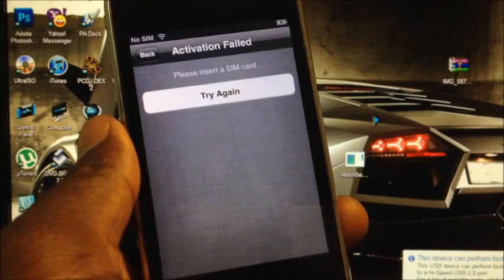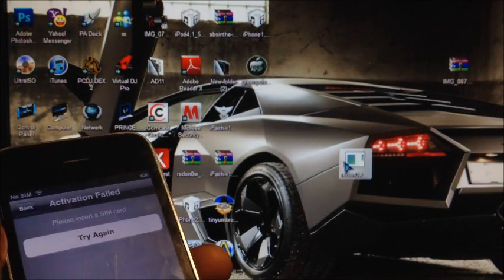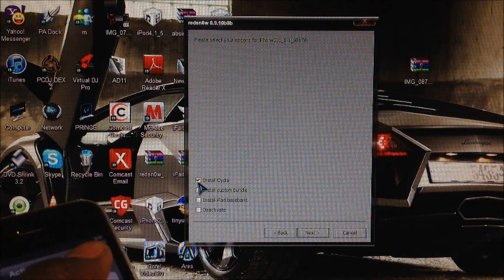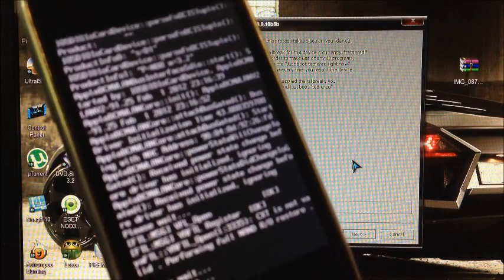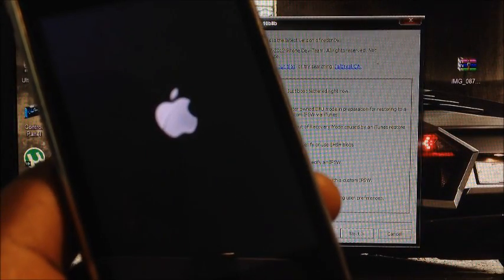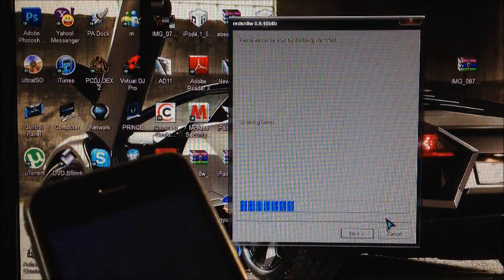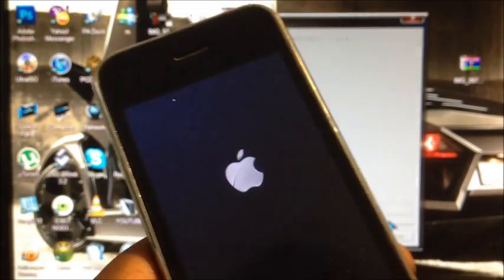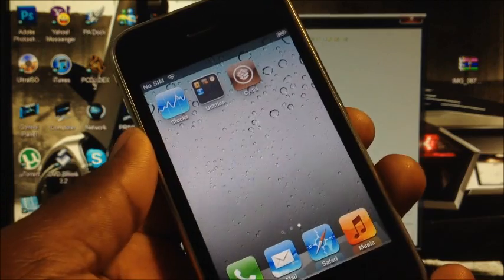Activate Your iPhone 4 & iPhone 3gs On 5.0.1 / 5.1 / 5.1.1 Without A Sim Card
This video will show you guys how to activate your iphone 4 and iphone 3gs without a sim card, all the download links will be below